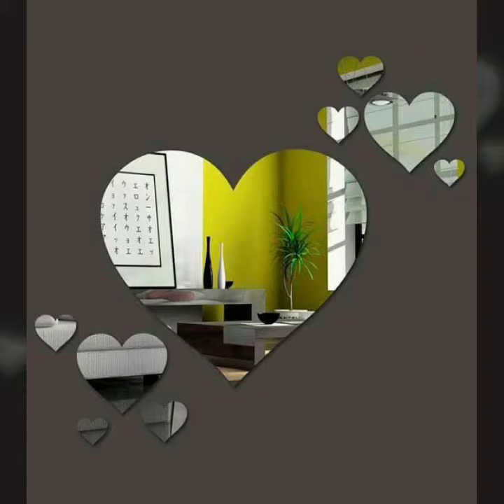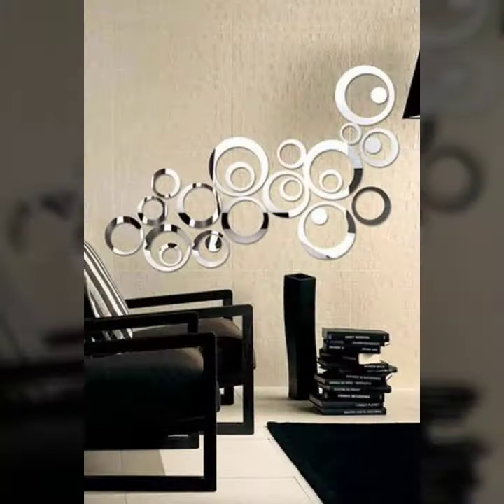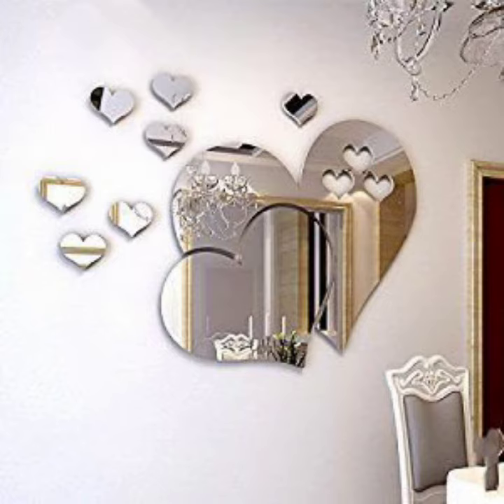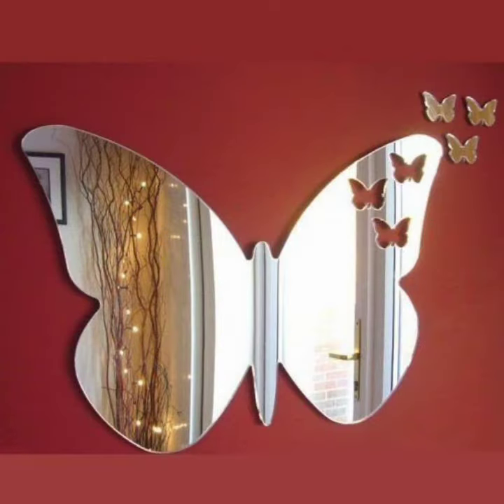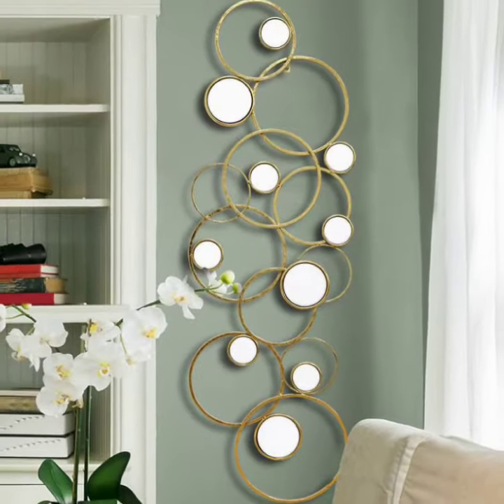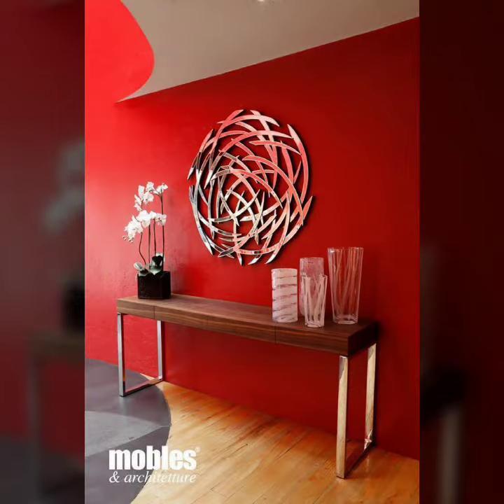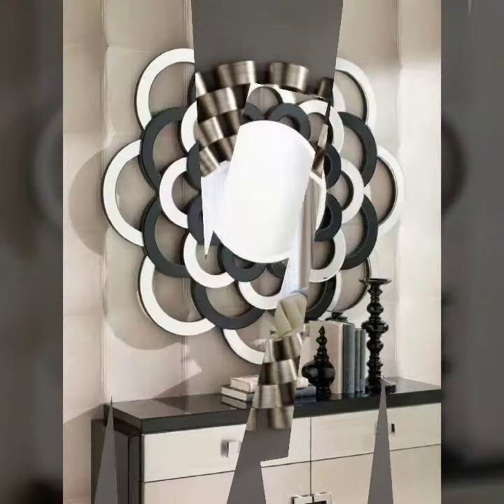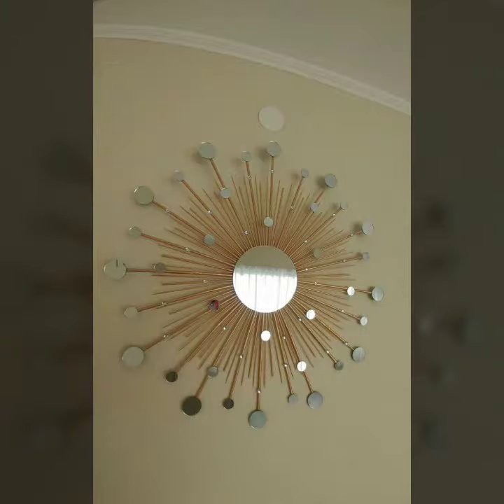trending latest mirror 🪞 decor piece ideas 2022//fabulous 😁 decor ideas